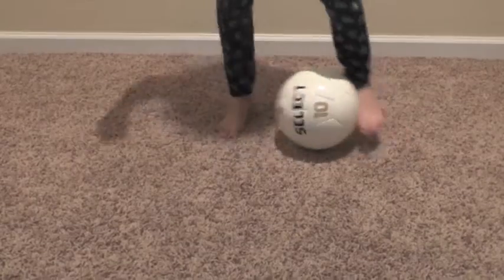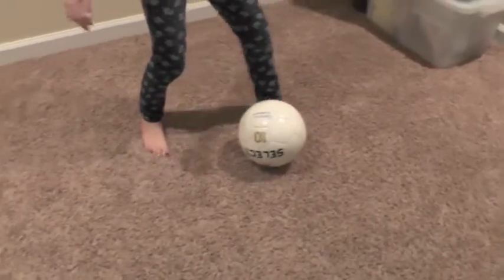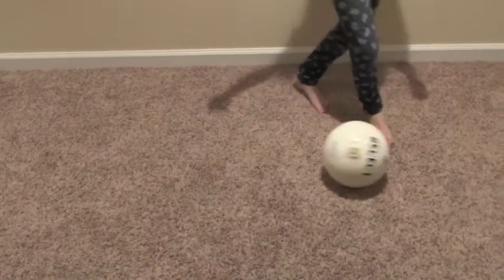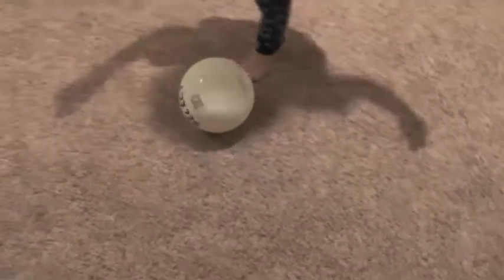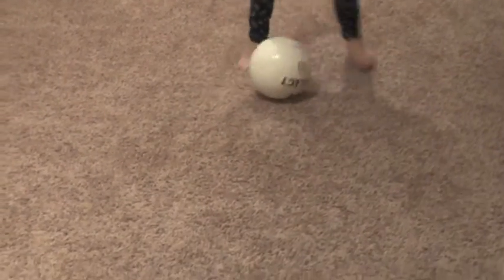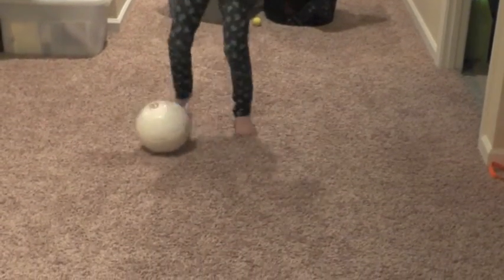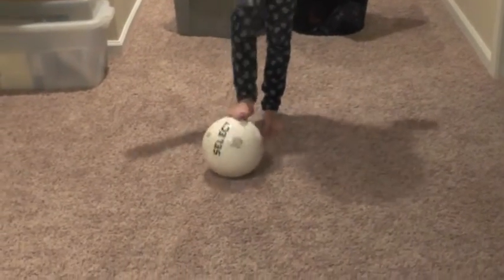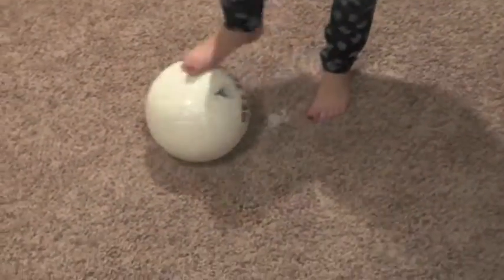1000 Touch Workout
Ball control exercises that can easily be done at home on a nightly basis.